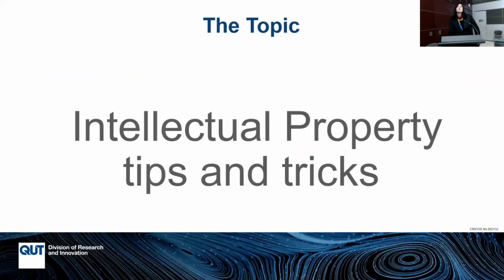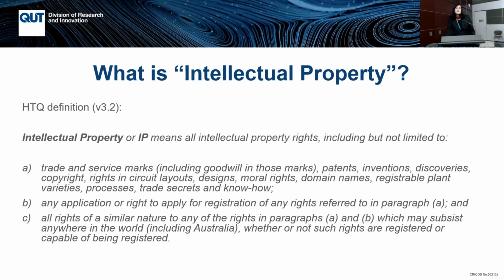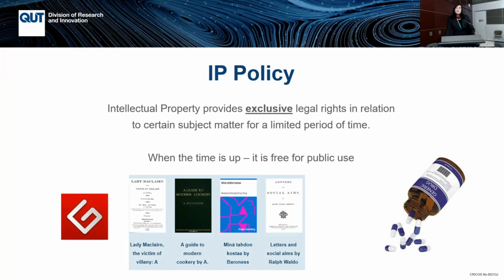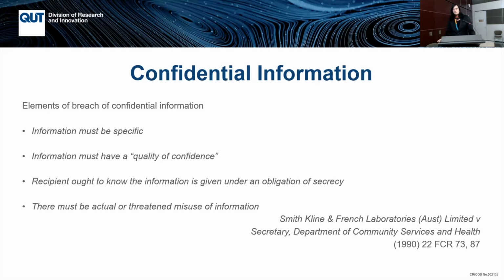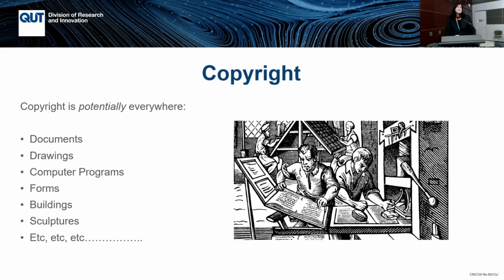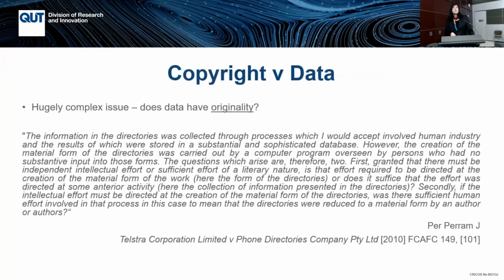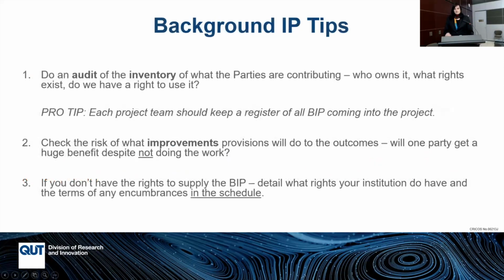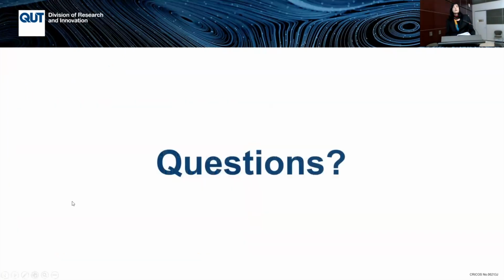HTQ IP Tips and Tricks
Are you looking for tips on intellectual property (IP) ownership?

There are a number of decisions relating to IP when using research contracts, such as the HTQ Research Passport Agreement and the Multi-Jurisdictional Multi-Party Non-Clinical Trial Collaborative Research Agreement.

This online session will be of interest to anyone looking for tips on being IP ready.